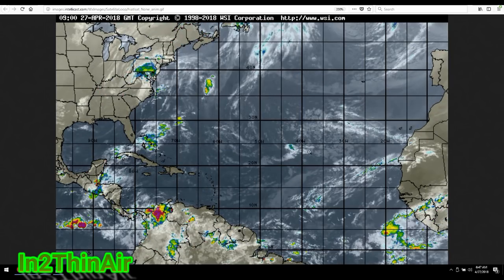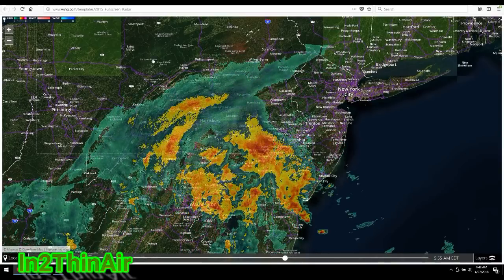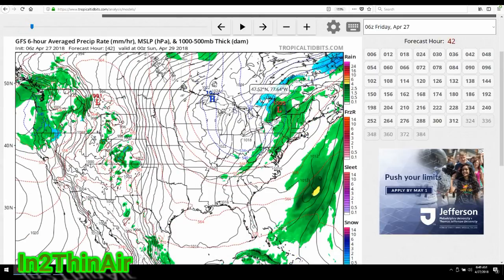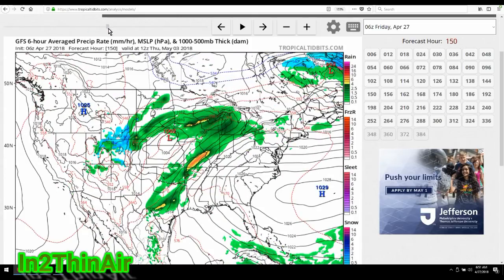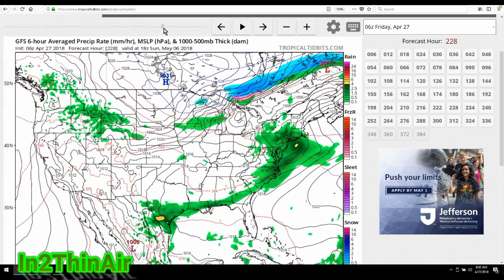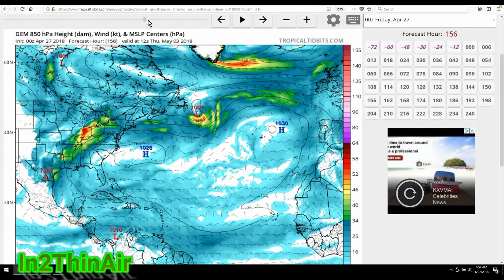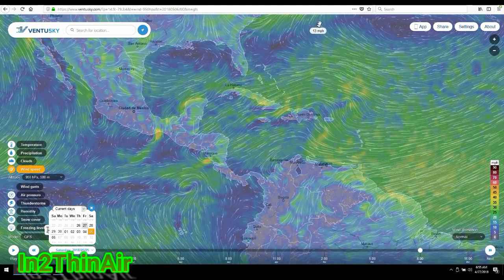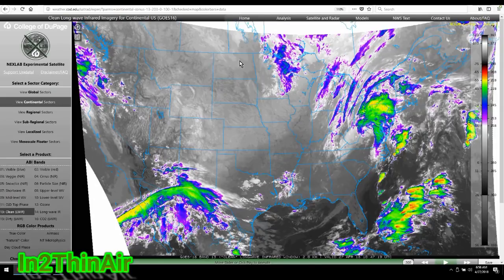FIRST TROPICAL WAVE & Current US Weather conditions! West Coast of Africa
*2018 ATLANTIC HURRICANE SEASON NAMES* (No 'Q' 'U' 'X' 'Y' 'Z')*

*2018 EASTERN PACIFIC HURRICANE SEASON NAMES (No Q or U)*

“weather” “Meteorology” “Photography” “cinematography” “NOAA” “Hurricane” “Space” “media” “Cyclone” “Typhoon” “usgs” “earthquake” “NASA” “geography” “music” Atlantic” “Storm” “sdo” “Lasco” “Hoax” “flood” “extreme” “watcher” “Watchmen” “solar” “tsunami” “warning”